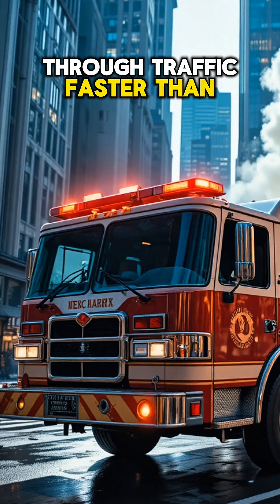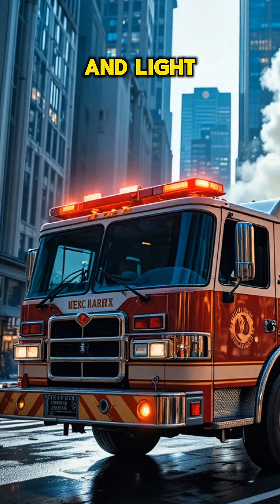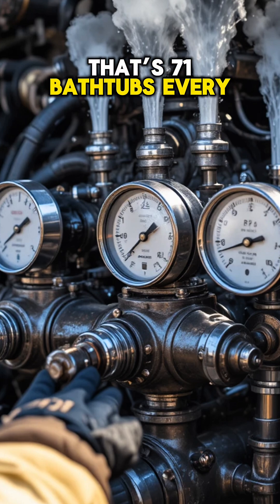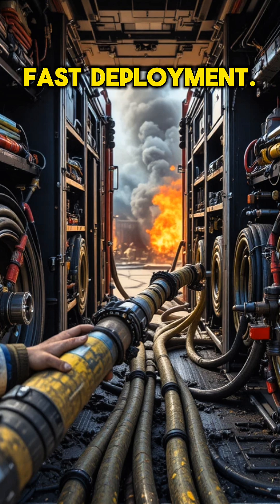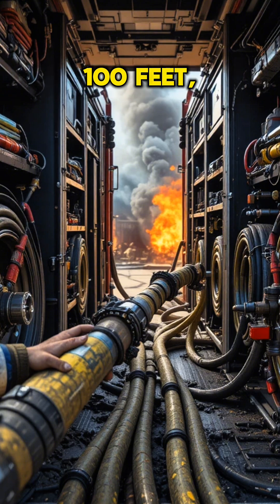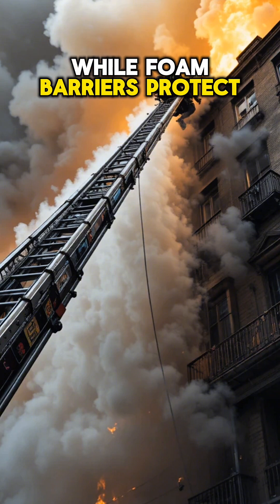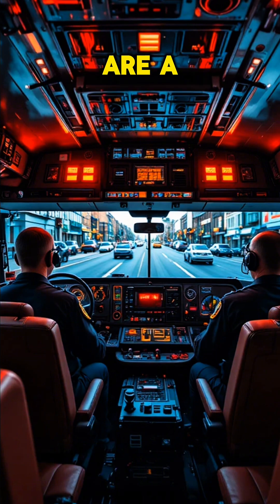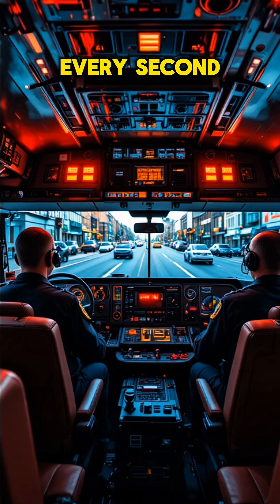This Fire Engine Can Shoot 3,000 Gallons Per Minute! 😲💦FireEngineSecrets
Step inside a fire engine like never before! 🚒💦
From flashing warning lights to roaring pumps and ladders that reach over 100 feet — this is the ultimate life-saving machine.

Discover how firefighters control 3,000 gallons of water per minute, operate master streams, and manage all their tools in split-second emergencies. See hoses ready for instant deployment, tanks that stabilize the truck, and interiors packed with command controls.